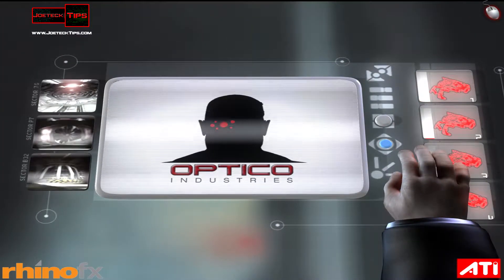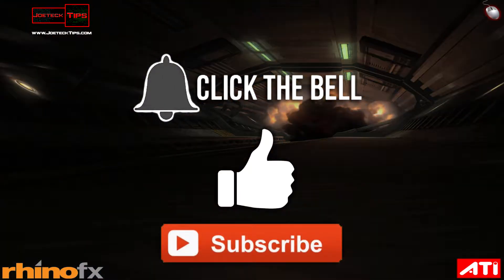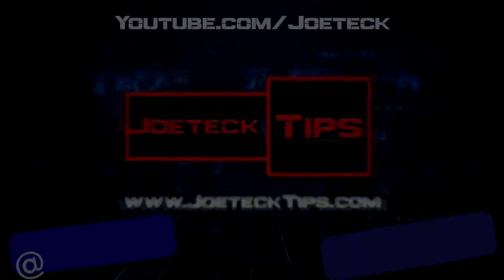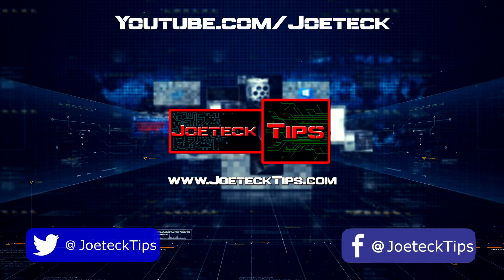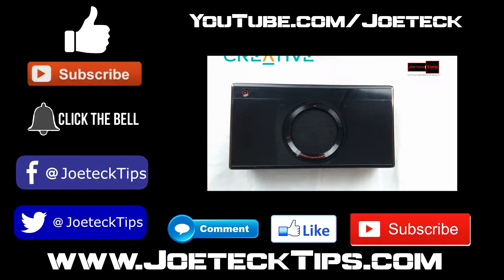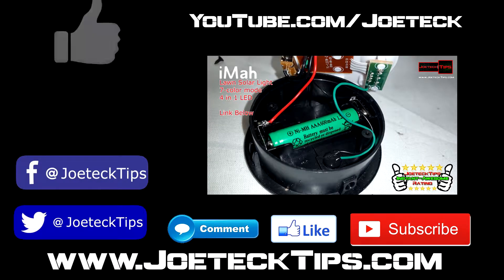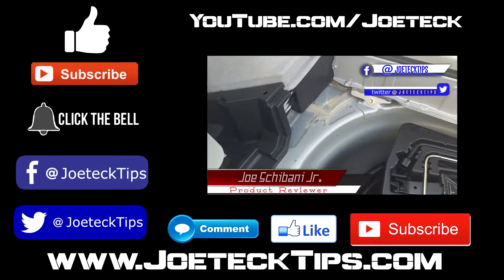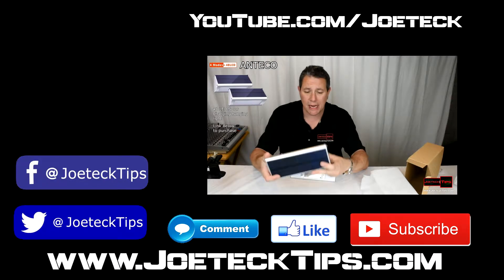Ati Radeon X850 Techdemo Ruby Dangerous Curves v1.3 | Blast From The Past | JoeteckTips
32gig TridentZ 3000Mhz DDR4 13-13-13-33